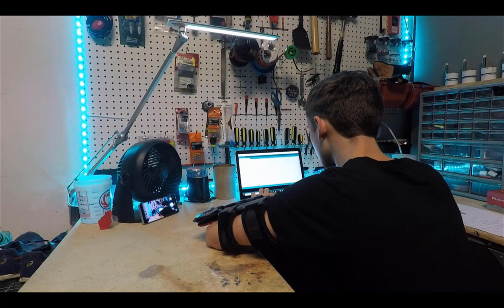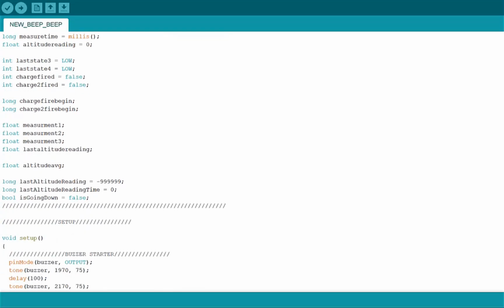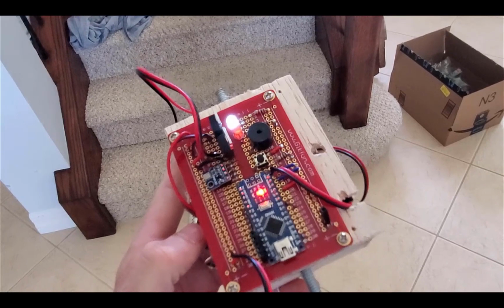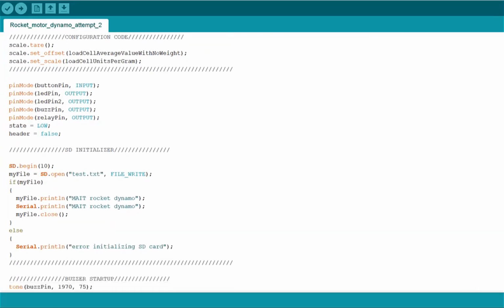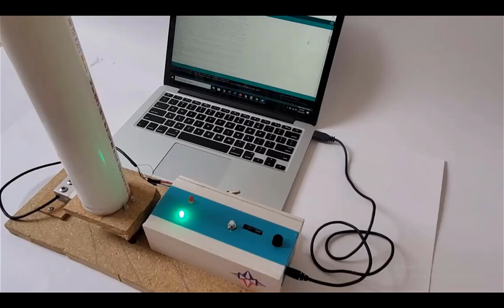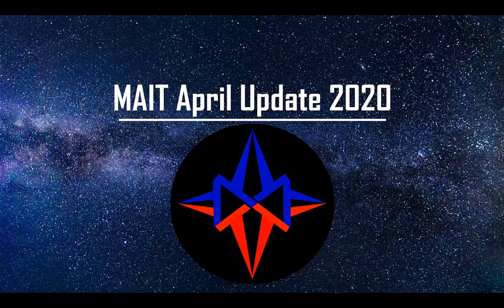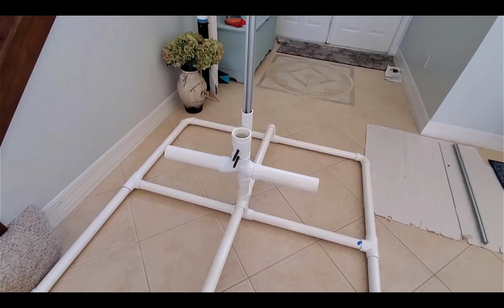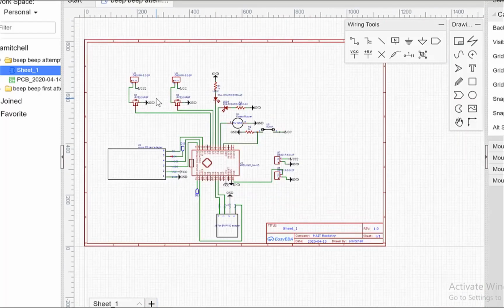April Update: Building a launch stand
April was a great month for MAIT.  Right now the EZI 65 launch window looks to be around early June, getting close now. One quick note: for the timelapse skip, I wrote to skip to 6:56, however you'll actually need to skip a bit further to 7:08